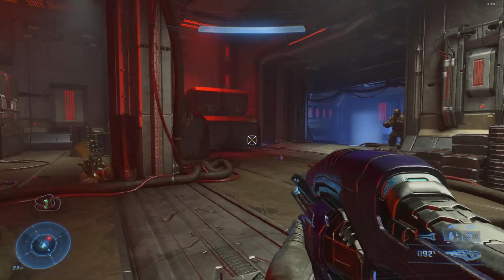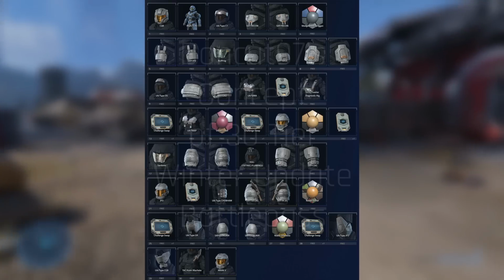The NEW Halo Infinite battle pass sounds amazing!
Hey folks!

In today's video I'll be covering the New Halo Infinite 30 tier battle pass coming with the free winter update.

This pass allows players to unlock 30 free rewards including the MK5 helmet and the MK5B core will be given to all players! I'm super excited for these items to release in game and can't wait to see everyone's Spartans!